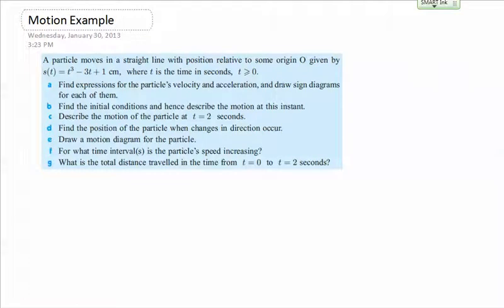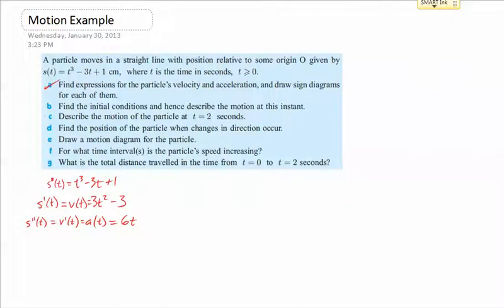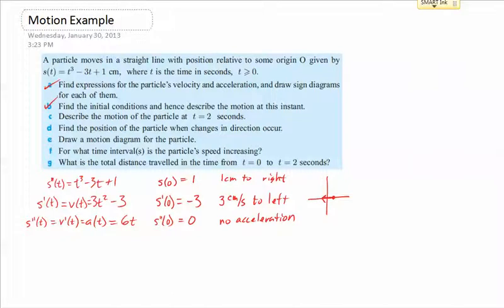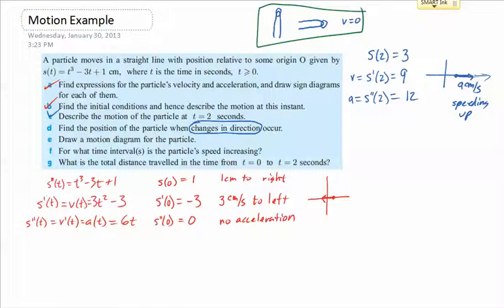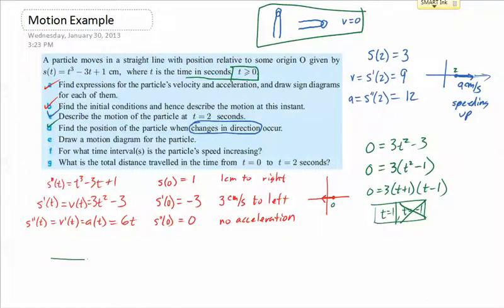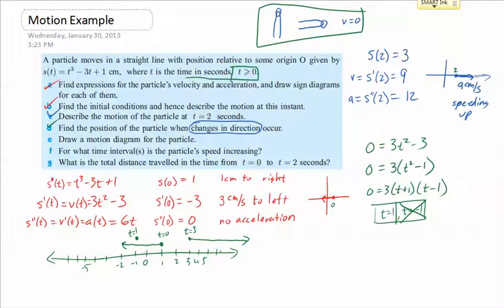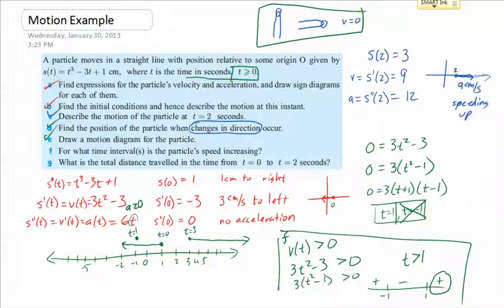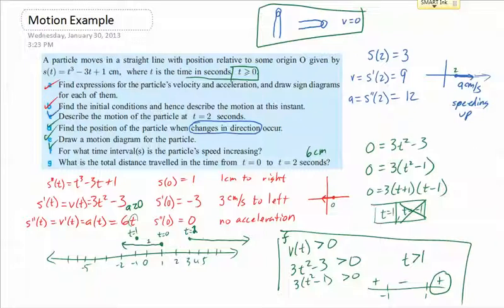Motion Example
Example relating displacement, position, velocity, and acceleration in 2D